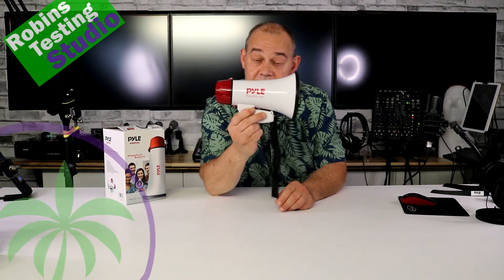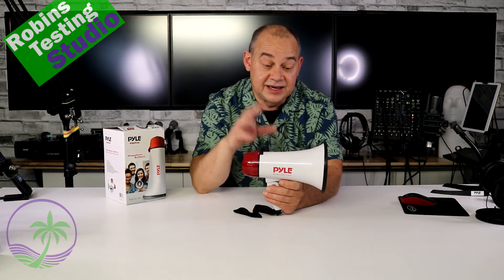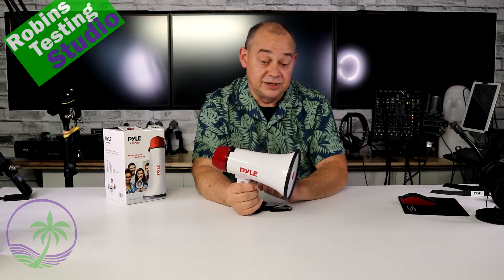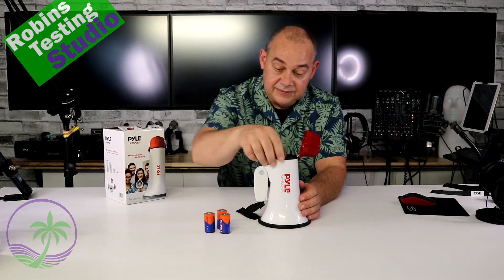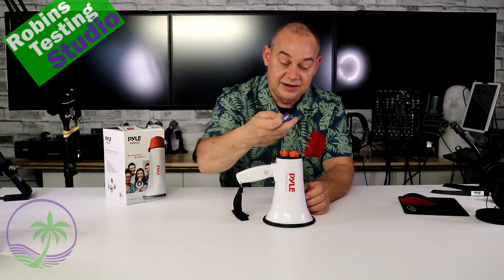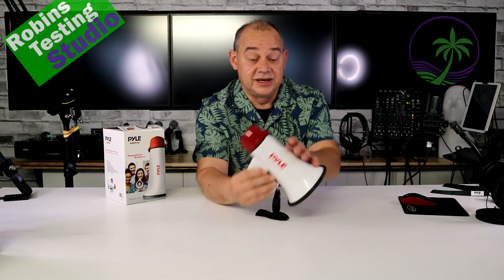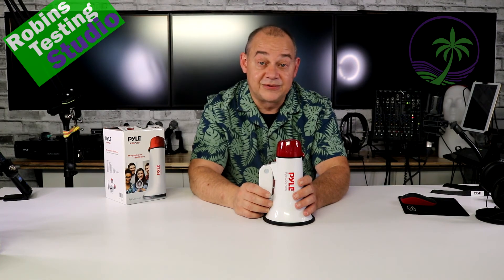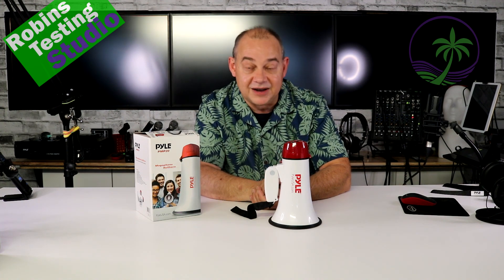Features & Benefits or the Pyle Compact Battery Operated Megaphone PMP20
Pyle Megaphone Speaker PA Bullhorn - 20 Watts & Adjustable Vol Control w/ Built-in Siren & 800 Yard Range for Football, Baseball, Hockey, Cheerleading Fans & Coaches or for Safety Drills - PMP20

Compact Megaphone Speaker, Battery Operated, Siren Alarm Mode, Volume Control

MULTIPURPOSE: Has been utilized by indoor & outdoor fire officers, mentors, police, firefighters, cheerleader, schools, sports activities, occasion organizers and director megaphone want to utilize this minimal bullhorn for various reasons
VOICE AMPLIFIER MODE: Amplifies your voice into the microphone. This mini electronic bullhorn megaphone produces 20 watts of sound that can possibly cover 400 yards. Lightweight 1.44 lbs and alarm mode battery operated
SIREN ALERT MODE: Pyle PMP20 amplifies an emergency tone with adjustable volume control through the megaphone speaker. Our versatile bullhorn really equals that of which is delivered by significantly bigger and considerably more costly gadgets
VERSATILE: This portable megaphone with siren is amazingly lightweight and has been fitted with an advantageous conveying strap. Our megaphone bullhorn speaker works with just 4 C batteries. Bring it with you to your next exceptional occasion
WORKED IN SOUNDS: It has been pre introduced with a wide range of sounds that will add fervor to your occasion. Utilize the siren when you need to stand out enough to be noticed. Our amplifier bullhorns offer a scope of audibles including a siren